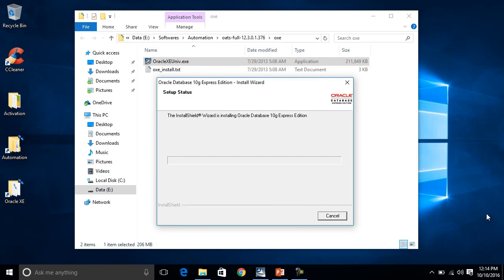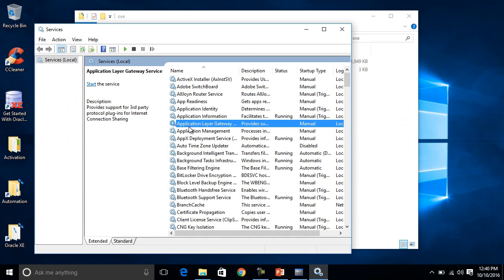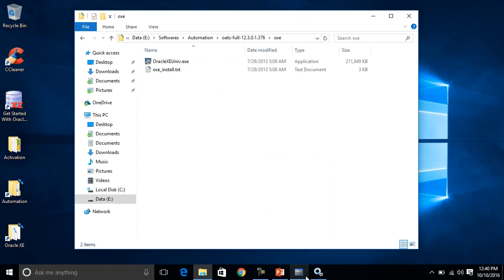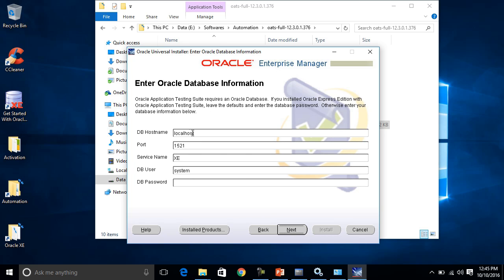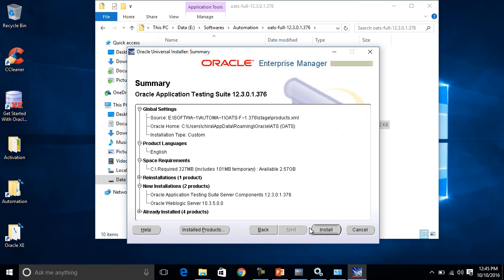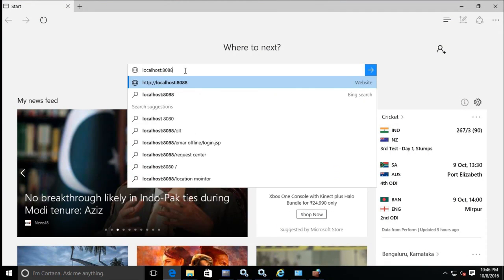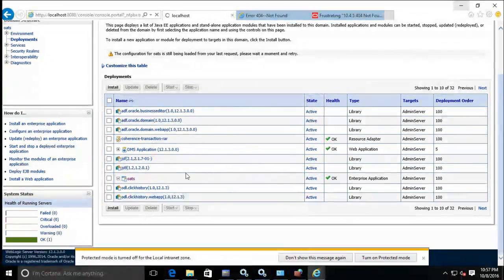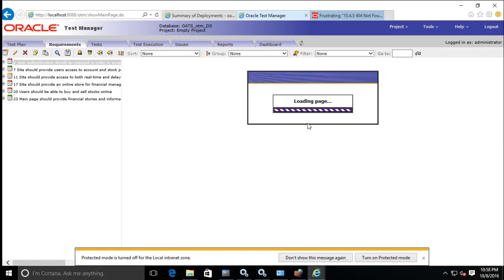Openscript -2. Oracle Testing Suite: Installing OLT and OTM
Step by step guide which explains how to install oracle load testing and oracle test manager web applications.